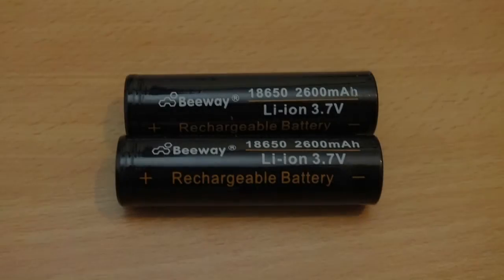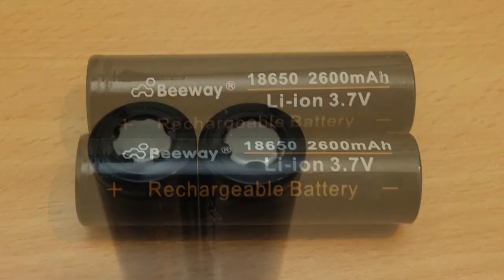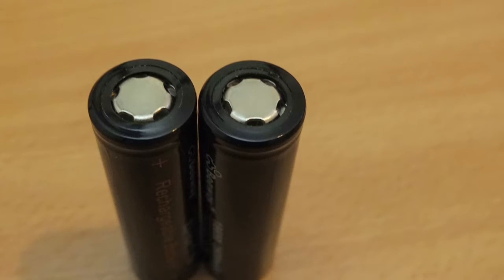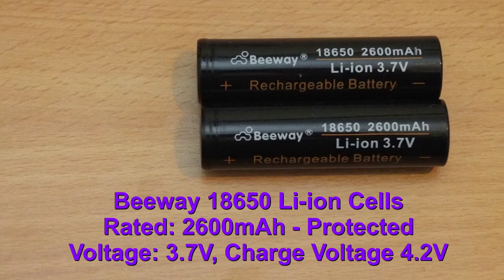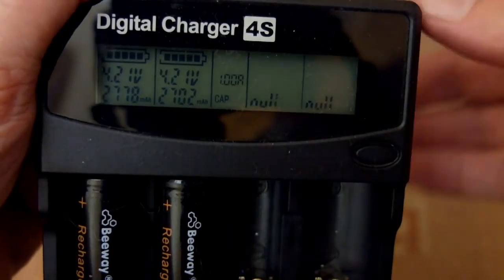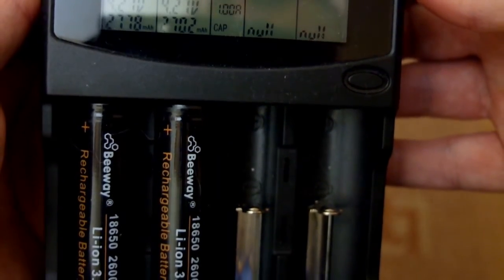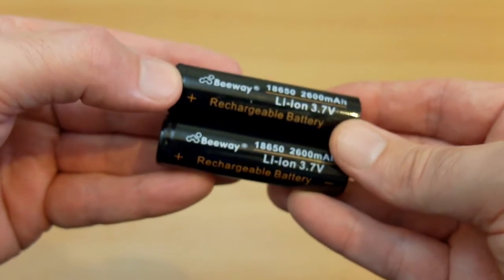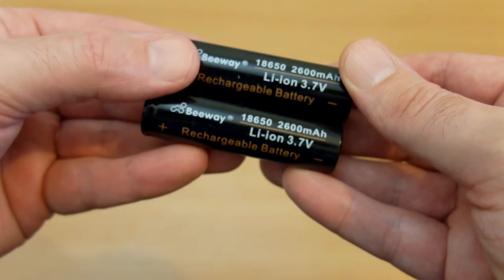Beeway 18650 3.7V Li-ion Baterry: Review and capacity test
A quick look at the Beeway 18650 Li-ion cells. Price is normally around £10/$12 for a pair.

These are rated to 2600mAh but how do much capacity do they really hold?

Details from the maker:

Size: 18650 round cell
System: Lithium-ion Li-ion
Voltage: 3.7 Volt
Capacity: 2600mAh
Dimension: 66mm x 18mm
Colour: Black
Weight: 90g / 2pcs
Cycle recharge: great than 350 times